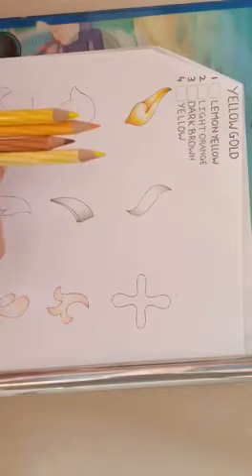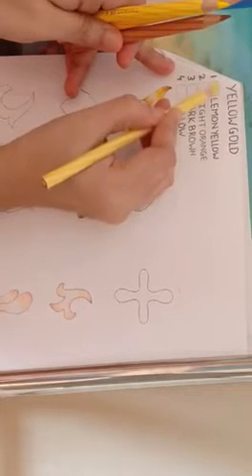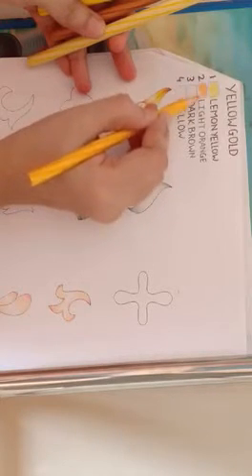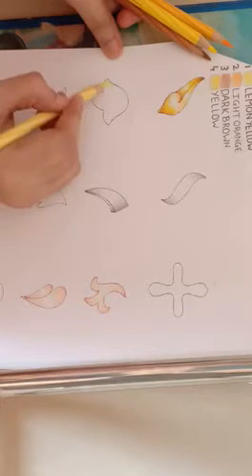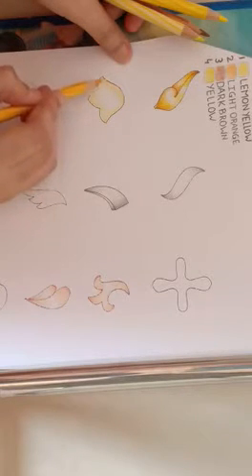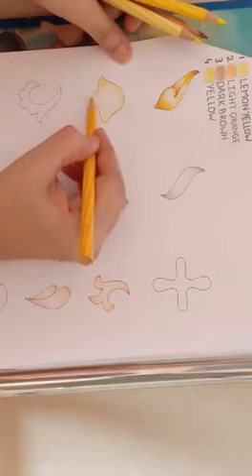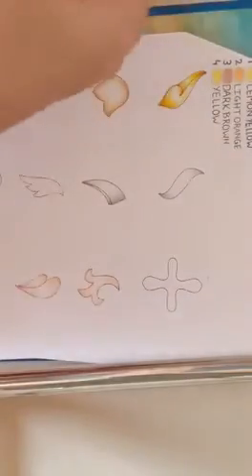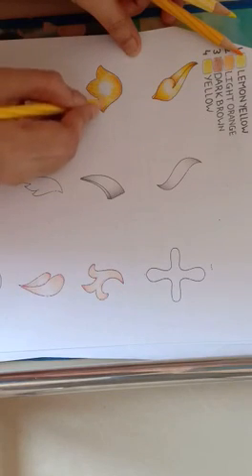Rendering of Yellow Gold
If you ever get an opportunity to peep into a jewellery designers catalogue, don't miss it.

It's surprising how they combine limited colors on the colour wheel in the rendering  of yellow gold to give an effect of domed and curved metal.

The flat design is instantly brought to life by a technique which appears simple but in reality needs artistry.

To get a glimpse watch our video and  to learn everything about jewellery designing, join India's No.1 'Jewellery Design Course' now.

At Indian Institute of Gems & Jewellery, India's premier education institute, we don't just teach designing, we create jewellery designers!